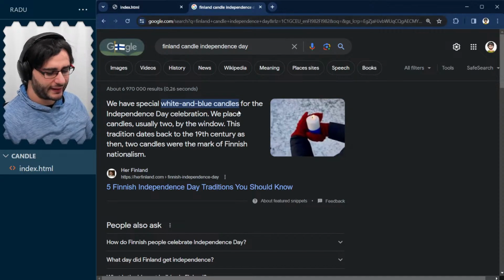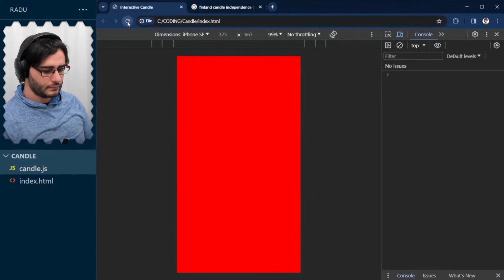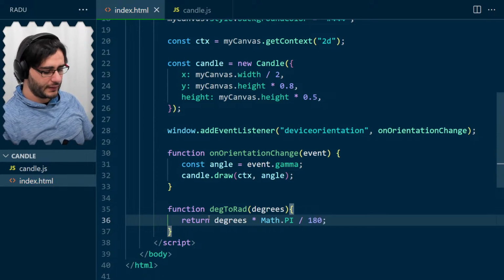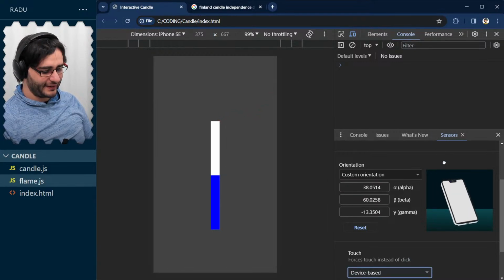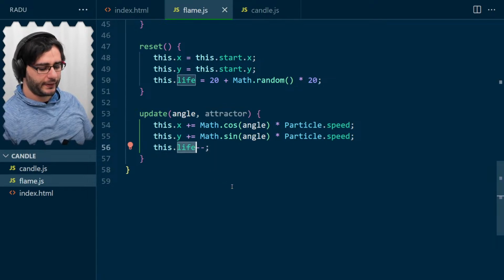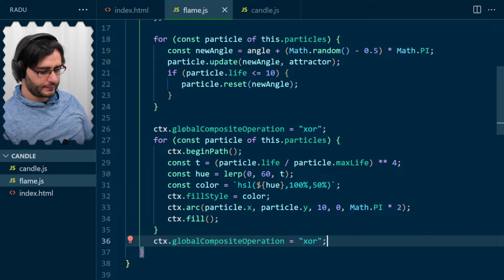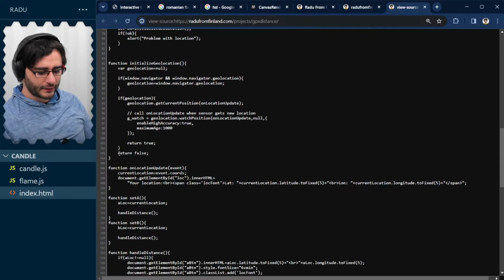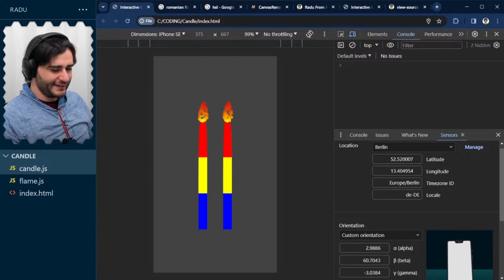🕯️Magic Candle🕯️JavaScript Project [With Device Orientation sensor]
I'll be coding a simple candle simulation where the flame always points up (even if you rotate the device).